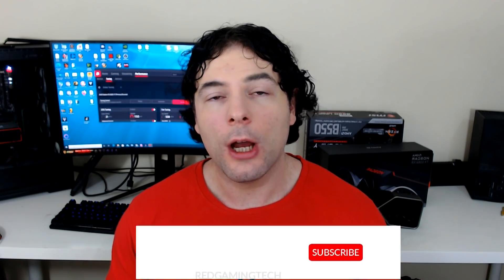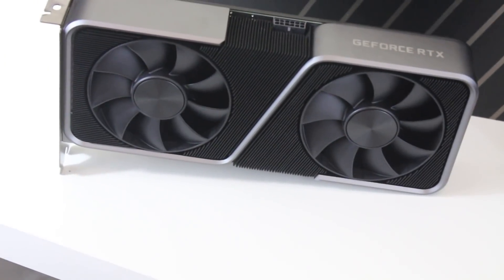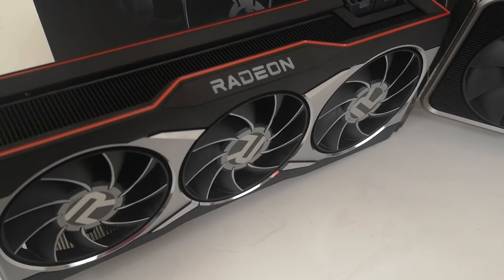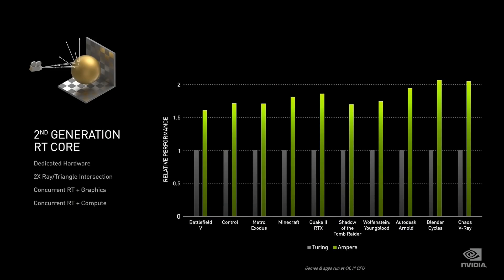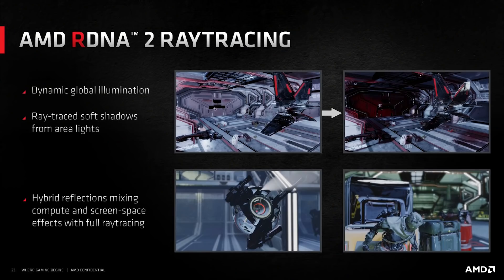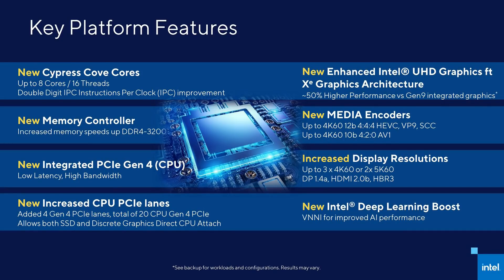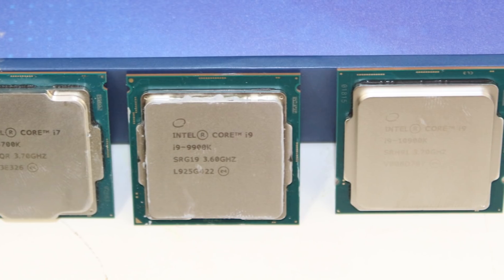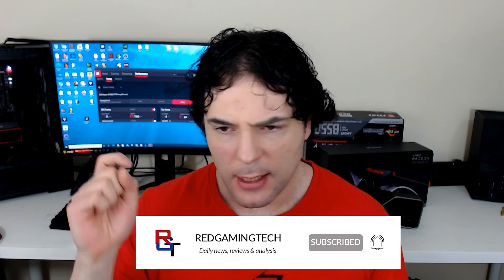Nvidia RTX 40 Lovelace DESTROYS Ampere - Specs & Analysis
Nvidia's RTX Lovelace Architecture (known as AD) is going to be crazy powerful. Leaks have shown that the LoveLace AD102 silicon will almost double the number of CUDA cores compared to the GA102 core, and conservative performance figures of RTX 40 would be around the 70TFLOPS for FP32.

Lovelace will use Samsung's 5nm process, and almost certainly retains usage of GDDR6X memory. The RTX 40 cards will most certainly compete with AMD's RDNA 3, though whether AMD or Nvidia launches first isn't yet known.

Early next year we're expecting to see the RTX 3080 Ti launch along with other geforce 30 cards such as the RTX 3070 Ti. This will keep Nvidia competitive against AMD's Radeon RX 6800 XT.

Lovelace is supposedly being released because of delays in Hopper, which is an MCM design, where as Lovelace is still a monolithic die.

Intel's Rocket Lake architecture looks to be very impressive, with the Intel I9-11900K and I7-11700K easily destroying the Intel 10900K and even the lower core count Zen 3 processors in multi thread performance, and is about 10 percent faster than Zen 3 in single thread.

Rocket lake will still be on the 14nm process, but it is a backport of sunny cove. The architecture after Rocket lake is said to be Alder Lake.

0:00 Start
0:38 RTX Lovelace
9:40 Rocket Lake